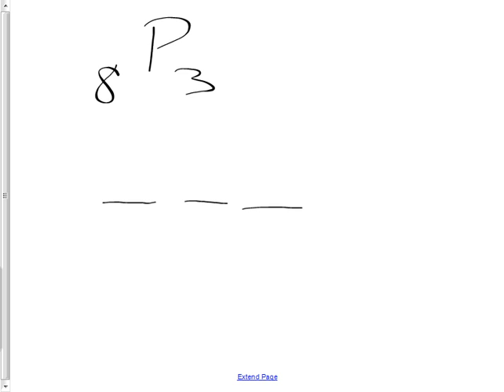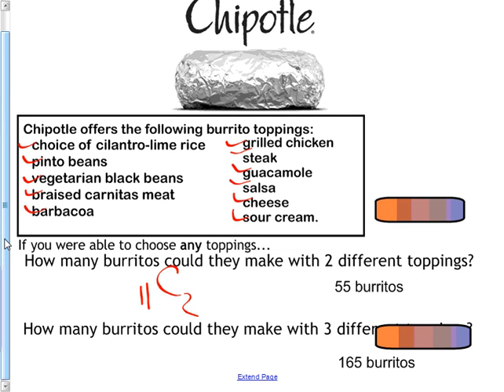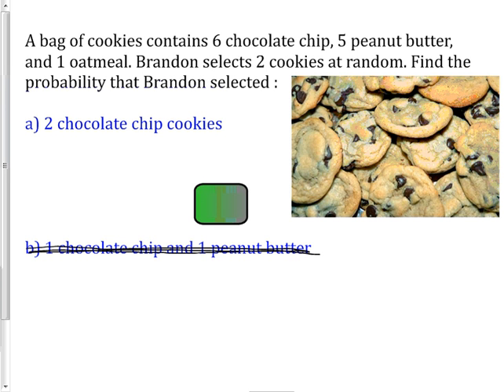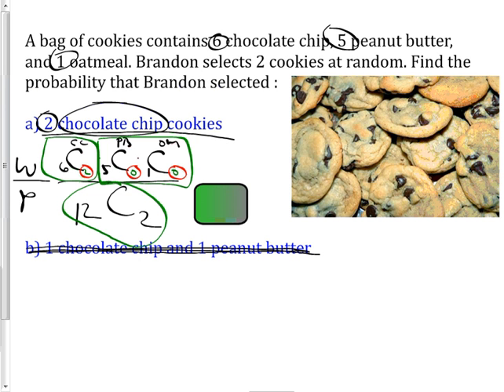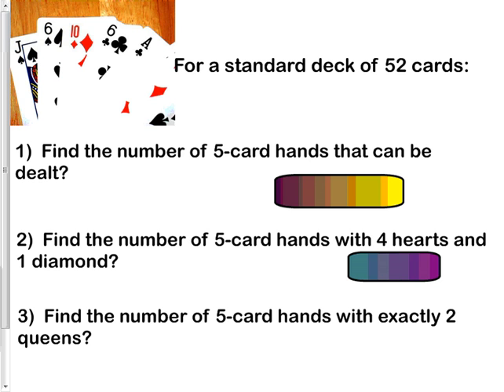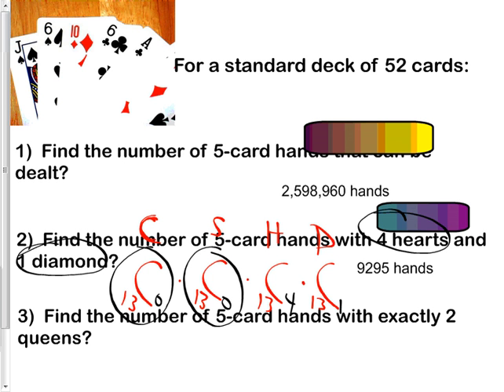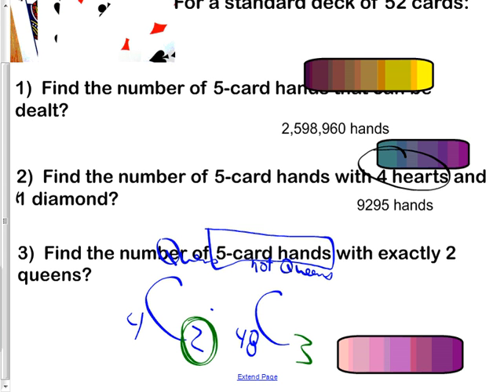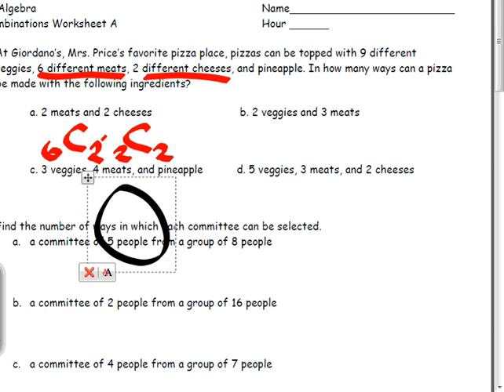October02 HHA 12 6 combinations with pizza and card problems